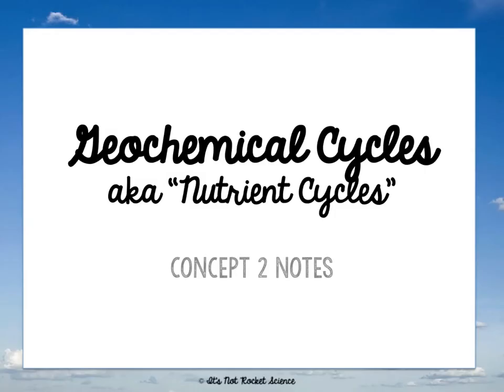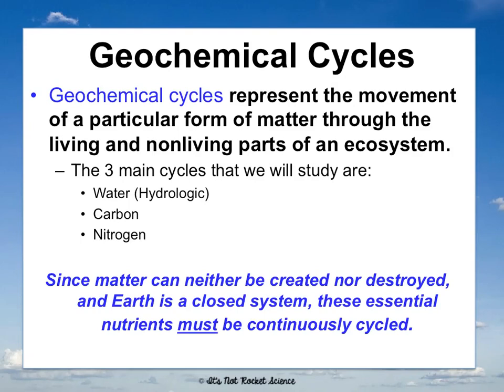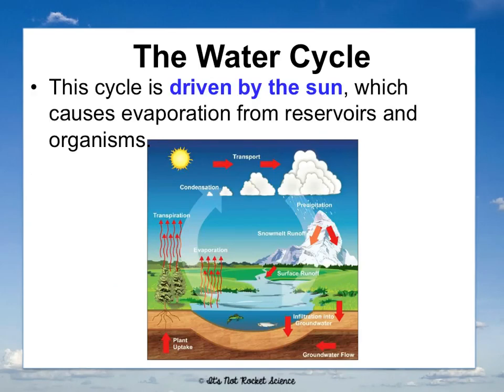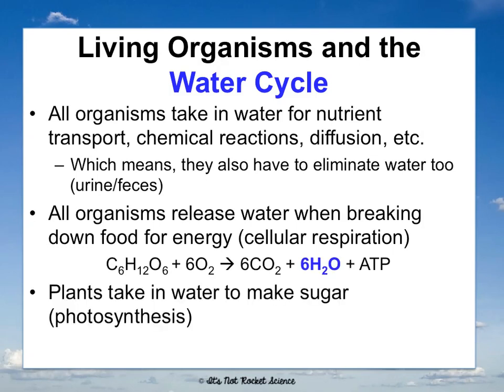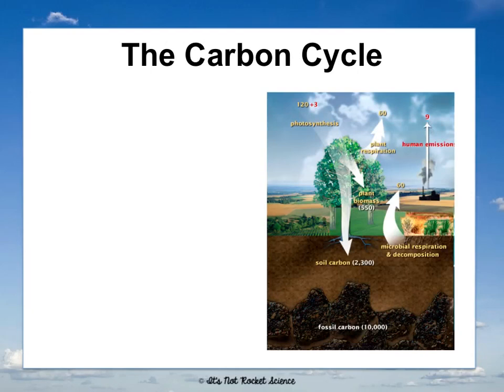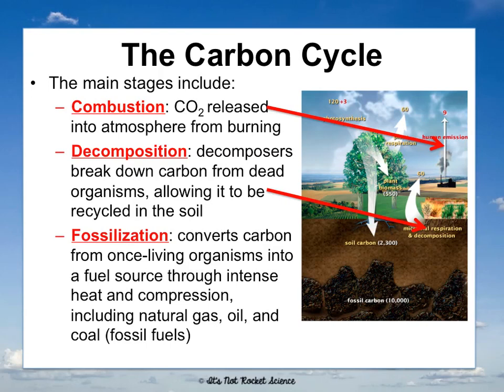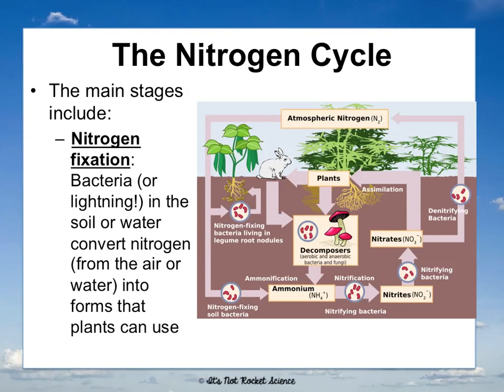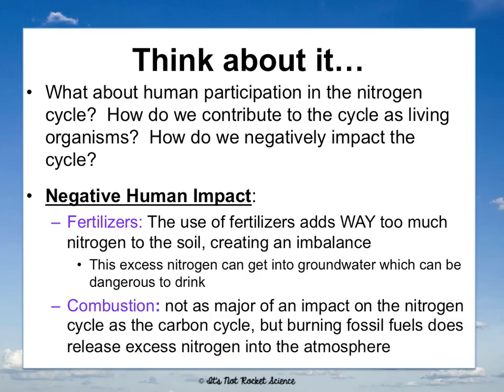(OLD) Unit 7 Ecology Geochemical Cycles Notes